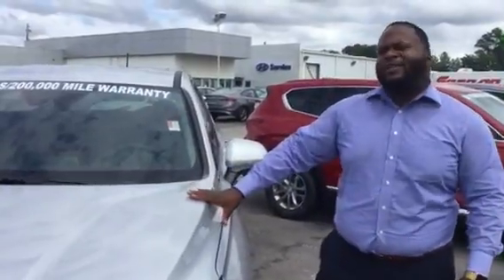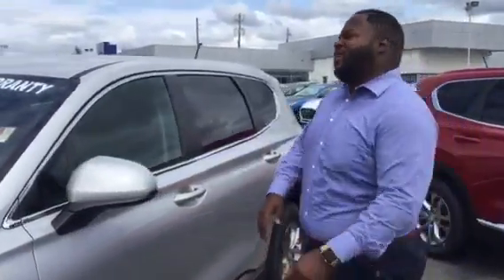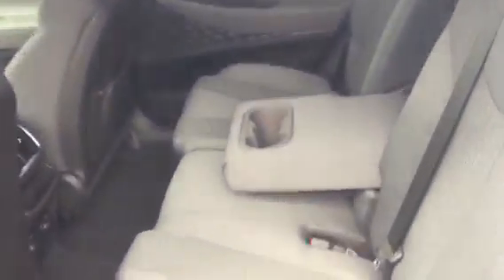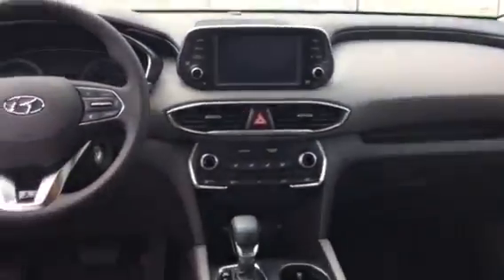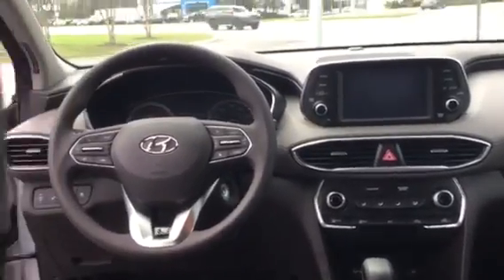Stephanie's Sante Fe @ Tameron Hyundai in Hoover